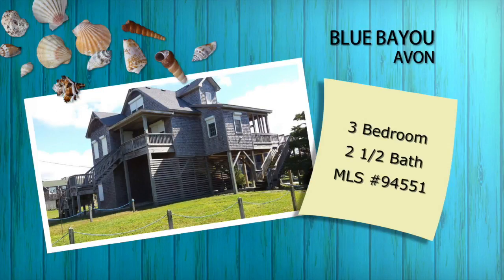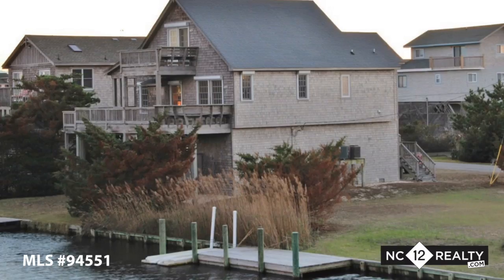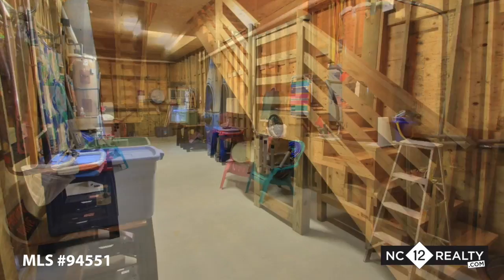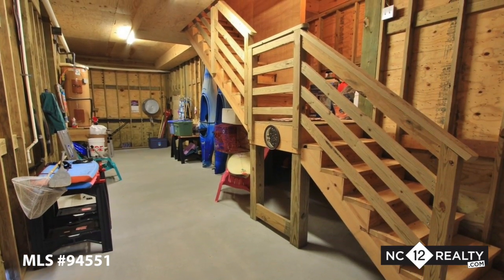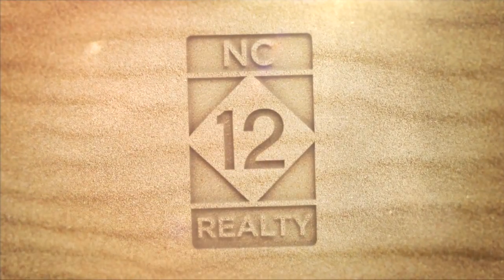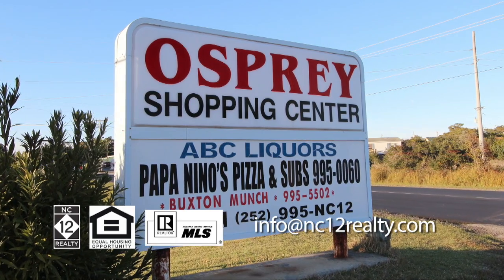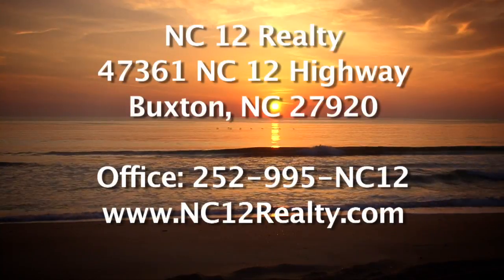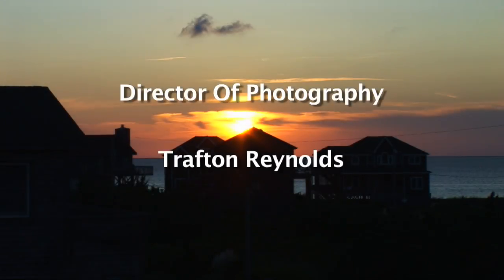SOLD- 39057 Drum Rd, Avon, NC